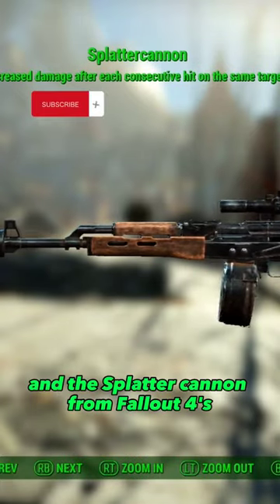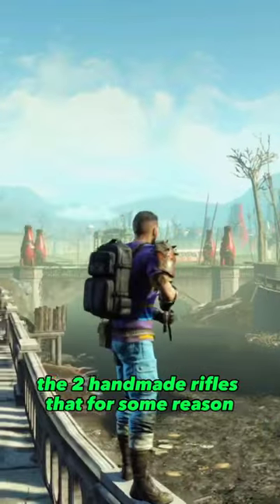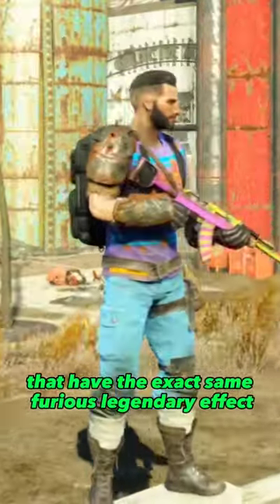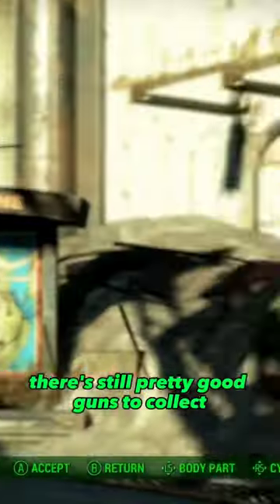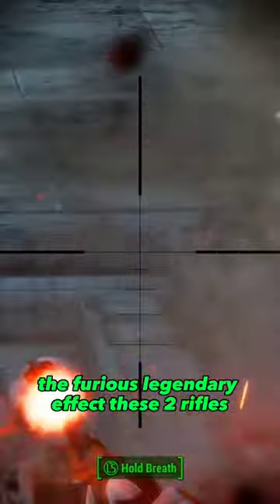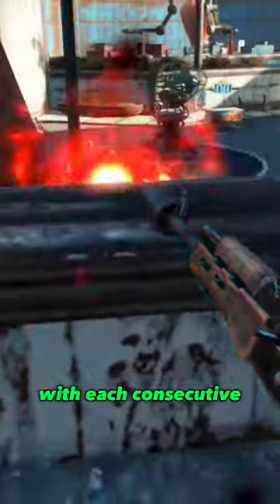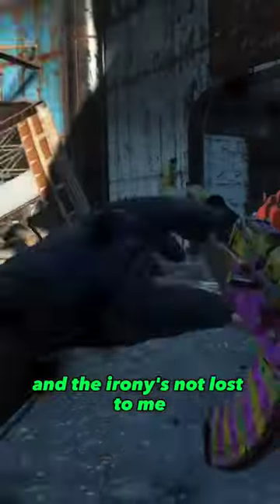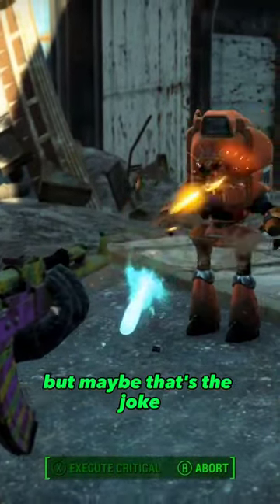Fallout 4's Unique Weapons That Aren't Unique